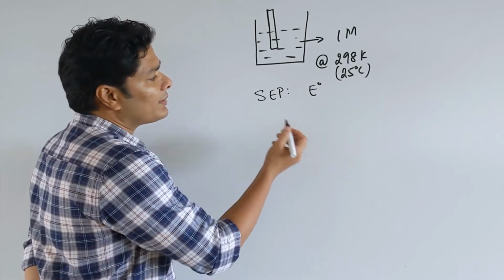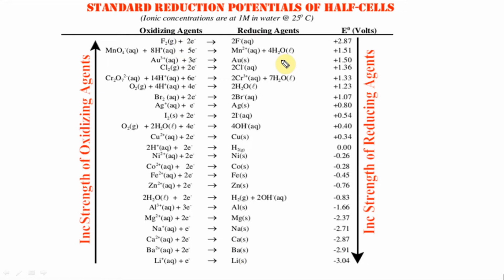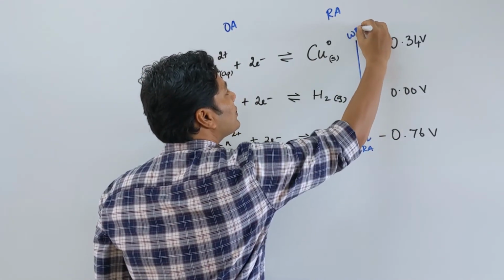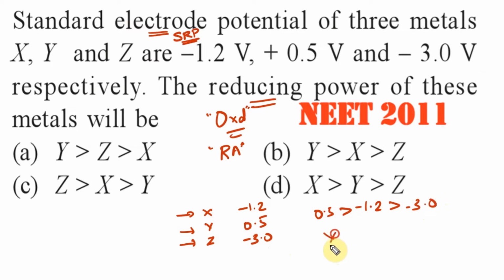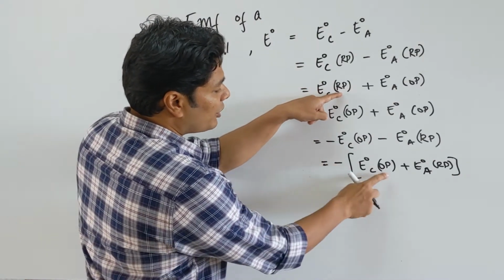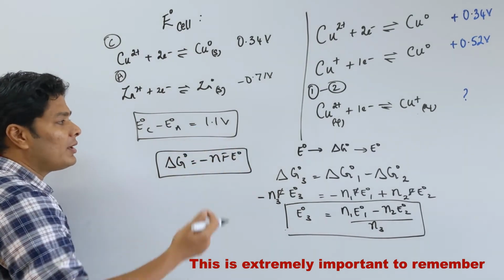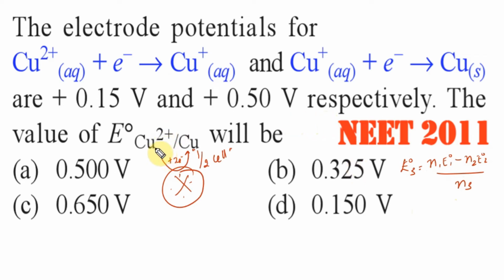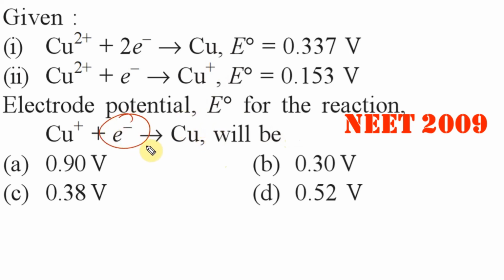NEET Chemistry - Electrochemistry - Part II - Standard Electrode Potential and Cell potential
This is Second part of lecture for electrochemistry. A  through knowledge of reduction and oxidation and how to calculate reduction potential is a must for NEET and JEE. Watch it a couple of times and make sure you do these questions once yourself. Also practice more from PYQs